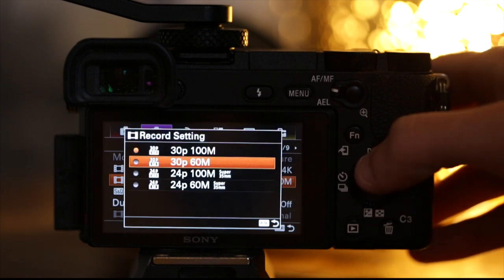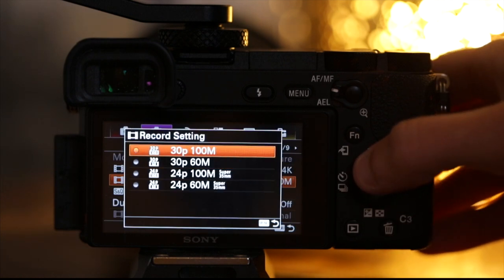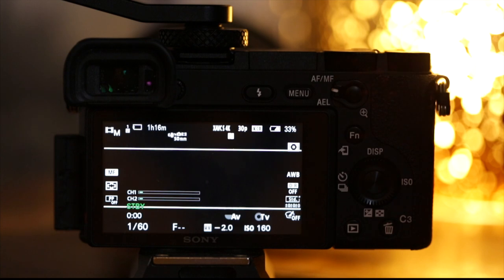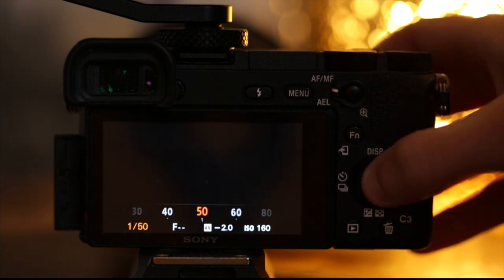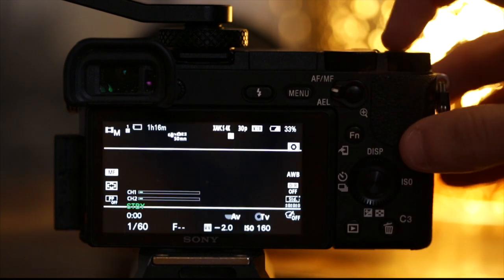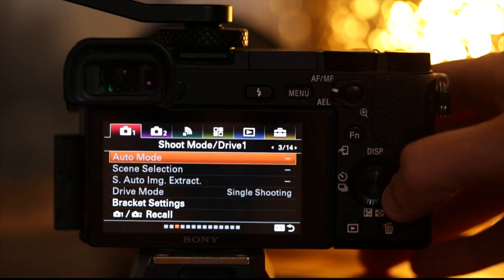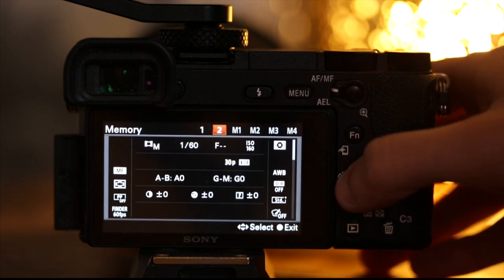Mode Dial - Sony Cinema Quick Tips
In this Sony Cinema Quick Tips tutorial we go over the sony mode dial options that you have while using the sony mirrorless line of cameras like the a7iii and a6500. This Sony cinema tutorial shows how to set up your sony mode dial settings within the camera menu. The camera shown in the video is the sony a6500 mode dial setup though this would also work similarly for the sony a7iii mode dial setup as well as most sony mirrorless cinema cameras. The sony cinema quick tips series is meant to bring you sony mirrorless video tips and tricks to help you understand your camera better and have the best sony mirrorless menu settings to produce high quality work!

The sony mirrorless lineup of cameras gives users the option set up custom profiles on their mode dial to easily switch between a variety of camera settings. In the video I go over how I have my sony mirrorless menu settings to let me quickly switch between hd video at 24fps, hd video at a higher frame rate like 60fps or 120fps, and 4k video.

No matter what camera you are using, have the best sony mirrorless menu settings and assigning custom profiles on your mode dial will allow you to seamlessly switch between your most used settings and never miss a shot. Whether it's The a7iii custom buttons or the a6500 custom buttons they will surely make your life easier!